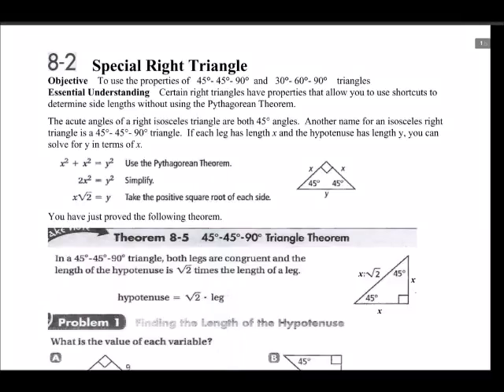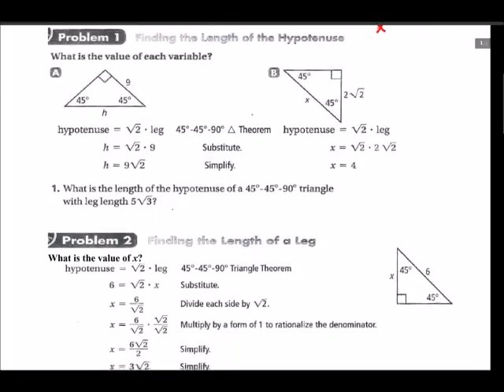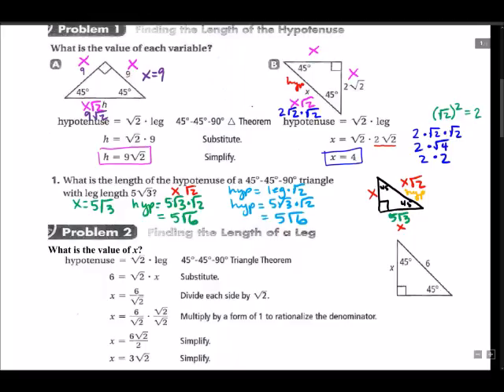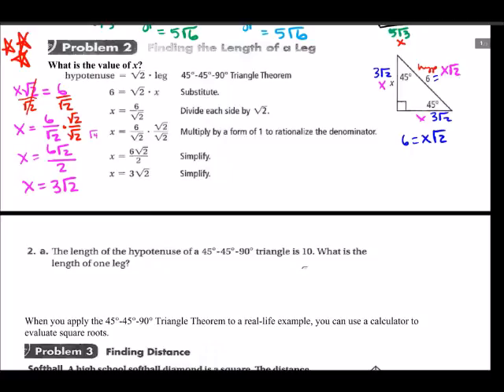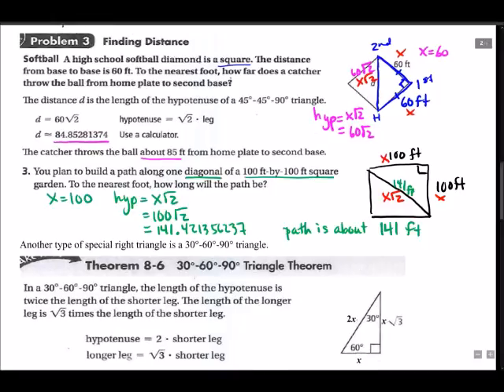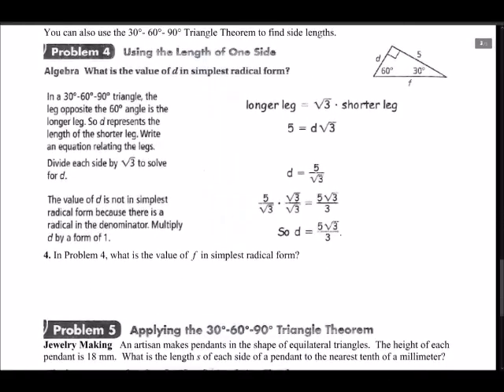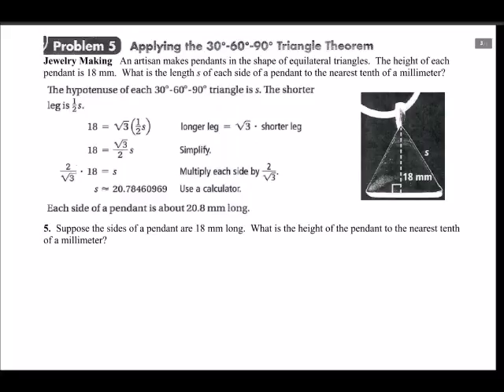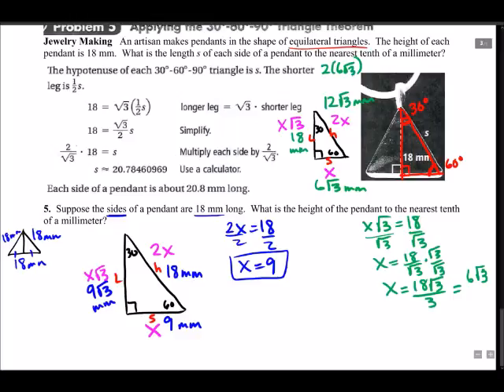8.2 - Special Right Triangles - GeomOnline